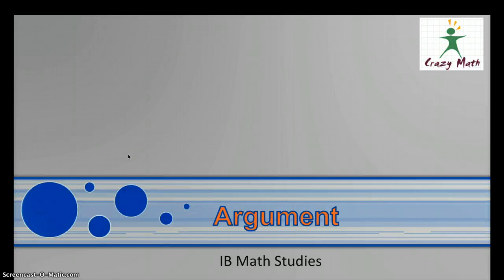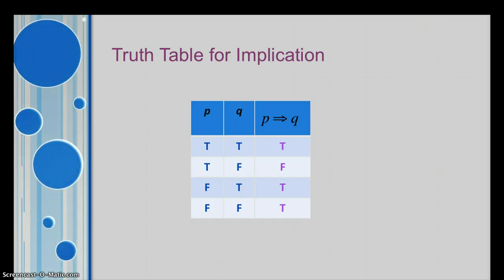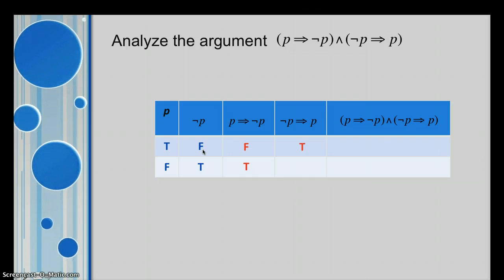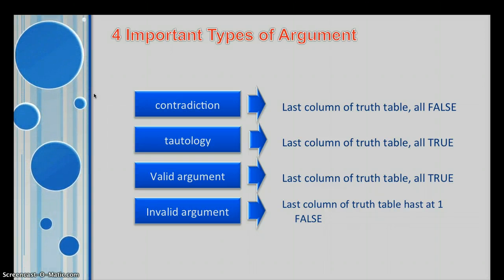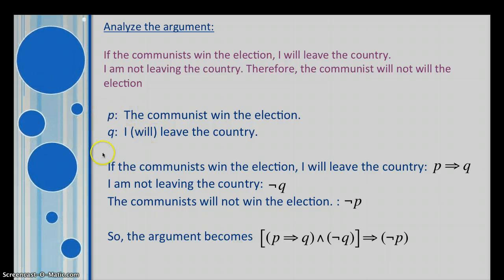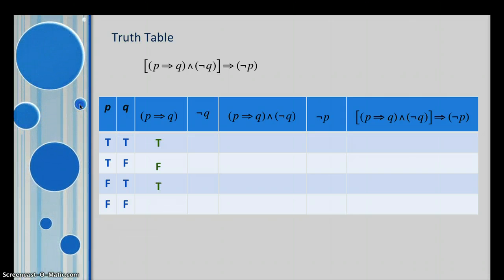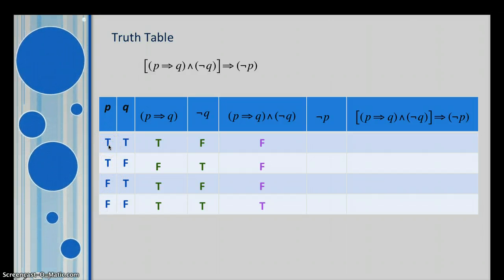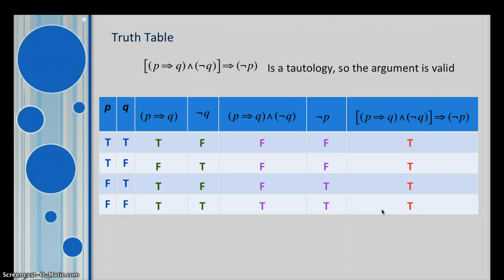Logic: Argument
IB Math Studies; Logic, Implication, if then